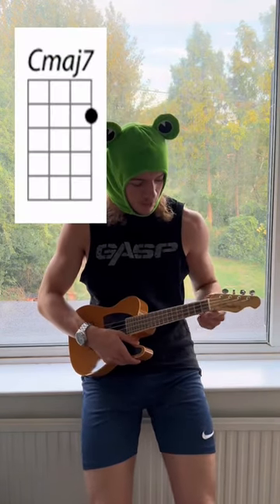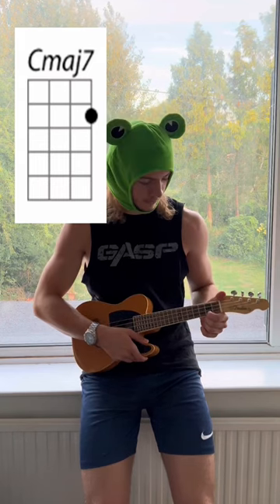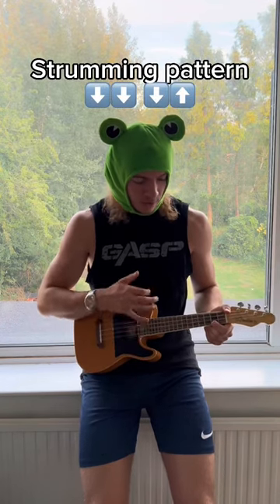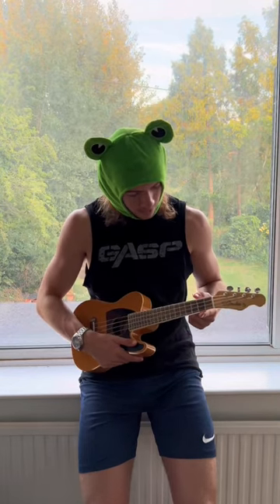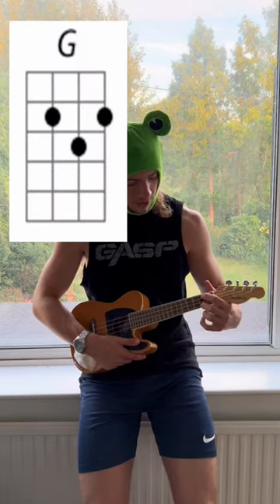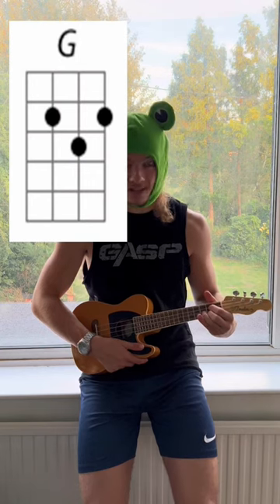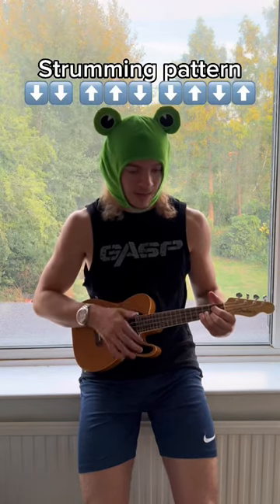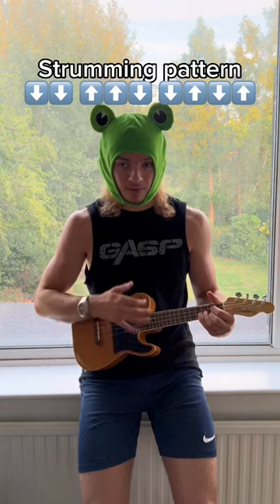This Is Home - Cavetown Easy Ukulele Tutorial Part 1 (Verse)